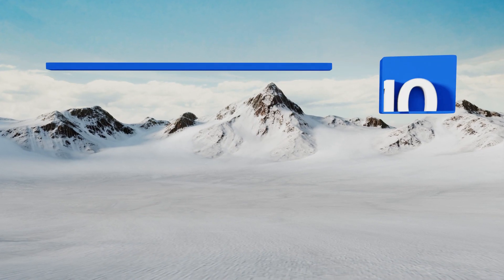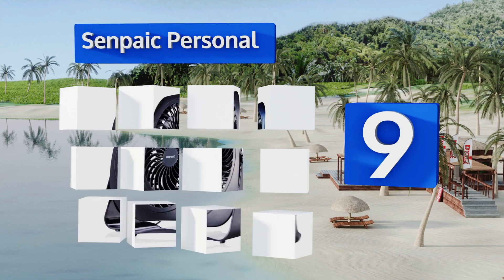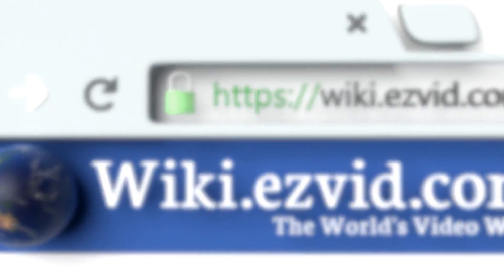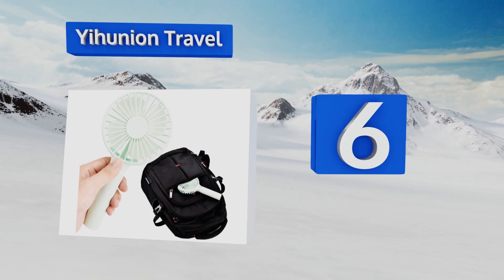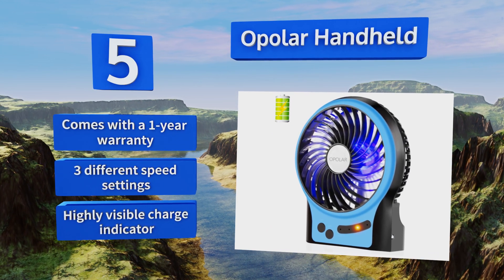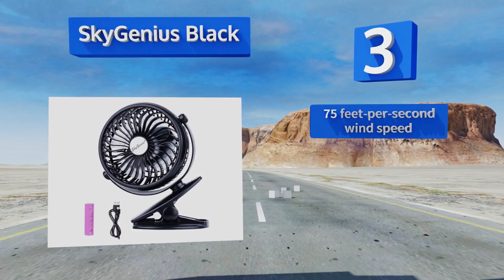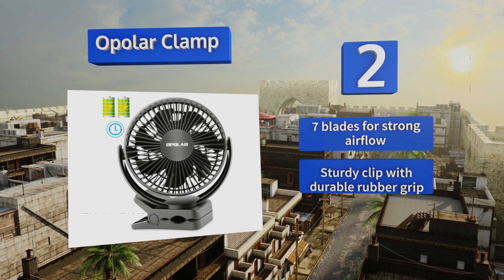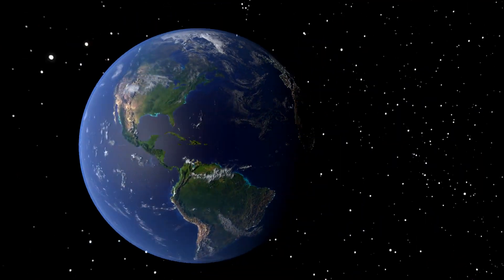10 Best USB Powered Fans 2018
Our complete review, including our selection for the year's best usb powered fan, is exclusively available on Ezvid Wiki.

Usb powered fans included in this wiki include the yihunion travel, arctic breeze, thermaltake mobile iii, opolar clamp, opolar natural, senpaic personal, opolar handheld, camtop home, levoit desktop, and skygenius black.